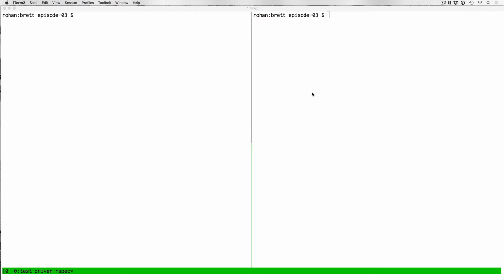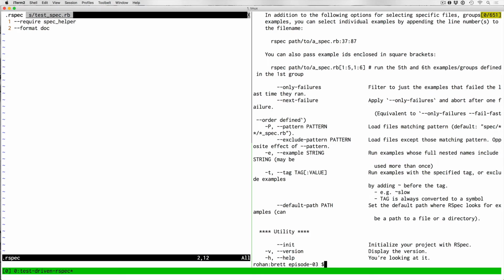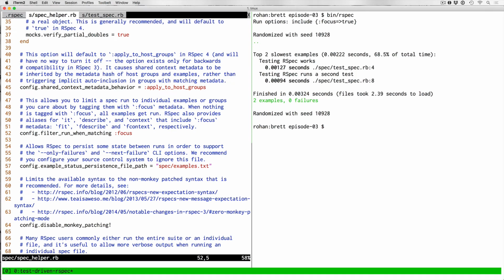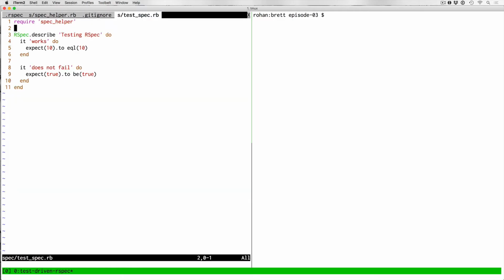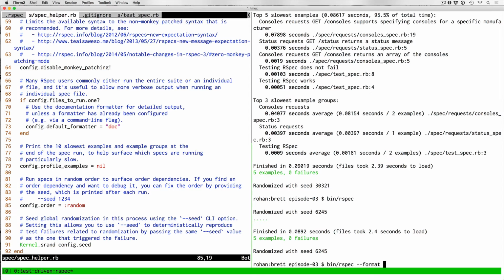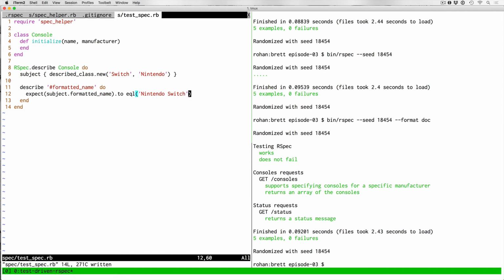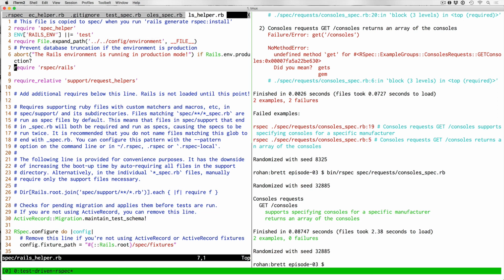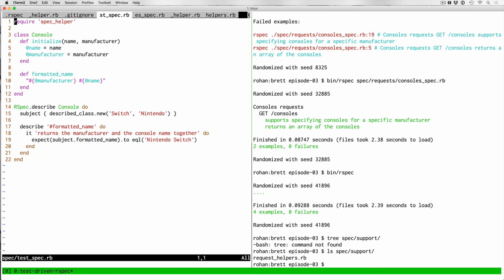Configuring RSpec for Rails Apps (Test Driven RSpec, Ep 03)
Brett walks through the spec_helper and rails_helper that get generated when installing RSpec in a Rails app.

This episode goes into detail on:

- The `.rspec` file
- `spec/spec_helper.rb`, its various options, and when to require it
- RSpec `spec/examples.txt` and using `--only-failures`
- RSpec output formats
- RSpec slow test profiling options
- RSpec test seed and its importance
- `spec/rails_helper.rb`, its various options, and when to require it
- Requiring and including `spec/support/` code in specs

Software used:

- Ruby 2.4.2
- RSpec 3.6.1
- Rails 5.1.4
- Mac OS
- iTerm 2
- Vim
- Tmux

Let me know if you run into any issues or have any specific topics you'd like covered.